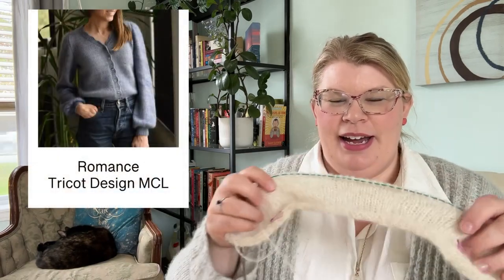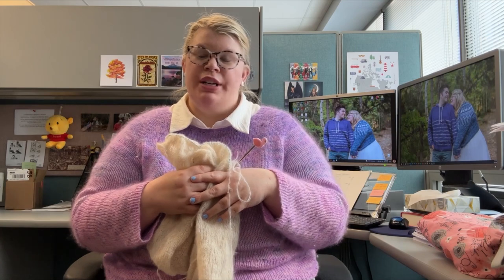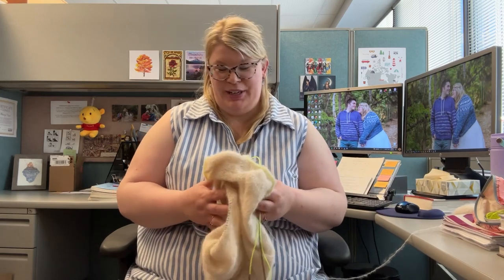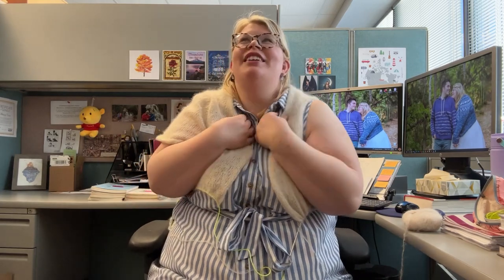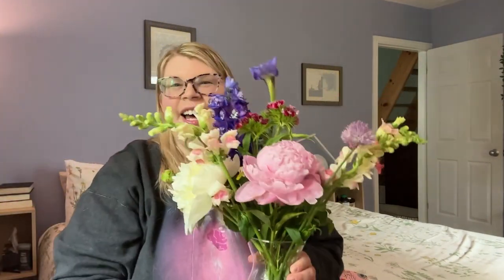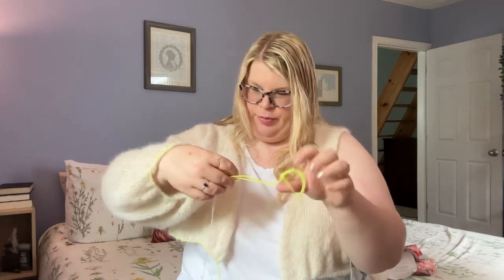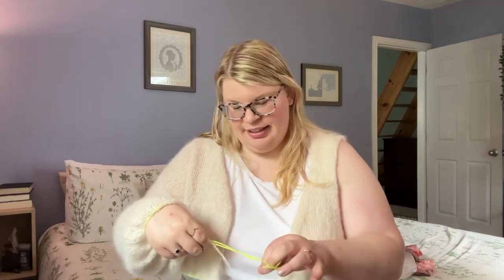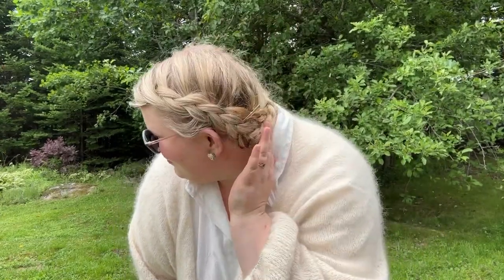Knitting My Wedding Cardigan (Vlog) - My Knitted Wedding #4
I'm so happy you're here and I hope you enjoy! I started a knitting podcast because I didn't see many podcasts hosted by plus size knitters and wanted more representation for us, so why not make one myself?

This is the fourth video in a special series I’m making all about My Knitted Wedding! It will feature podcasts, pattern roundups, and a special video or two.

There are a lot of surprises and special moments in this video showcasing the 2+ month period from June to August that I knitted the Romance Cardigan for my upcoming wedding.

The following songs are featured in this video:
Musician: @iksonmusic

Musician: Joel Cummins

Musician: Jeremy Blake

Musician: Chris Haugen

Musician: Asher Fulero

Musician: Nathan Moore

Musician: Sir Cubworth

Musician: Silent Partner

Musician: The Great North Sound Society

Musician: TrackTribe

Musician: Chris Haugen